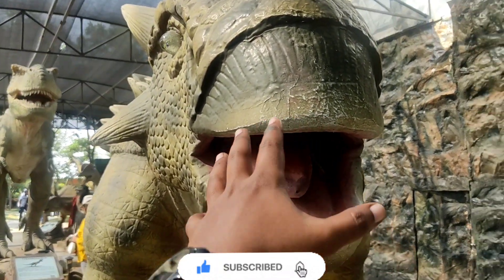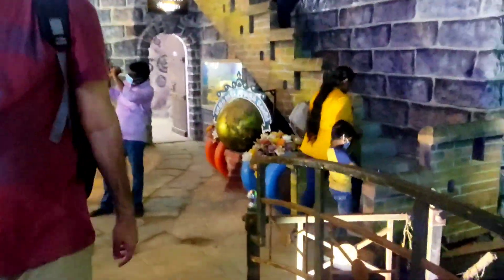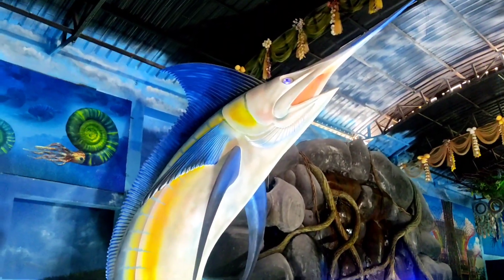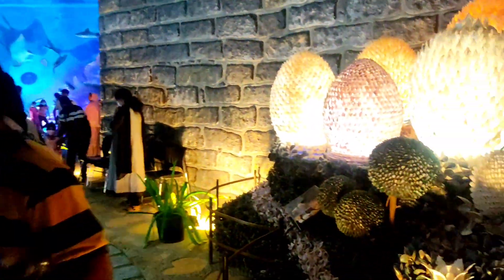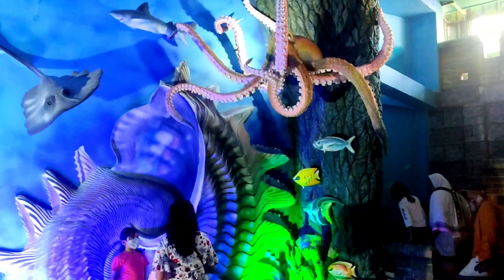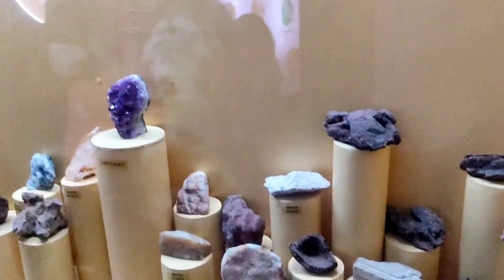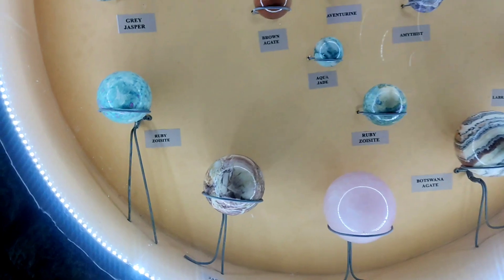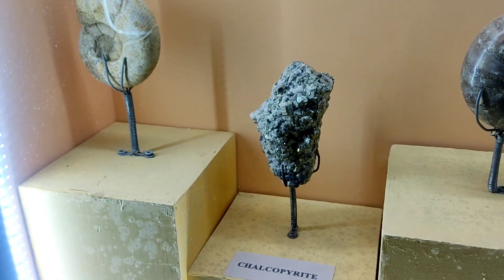Sea Shell Musuem in Mamallapuram | Part 1 | FAT Tube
Hello Viewers, This is the Part One video of the Sea shell museum series. Plug your headphone sit back relax and enjoy the video.